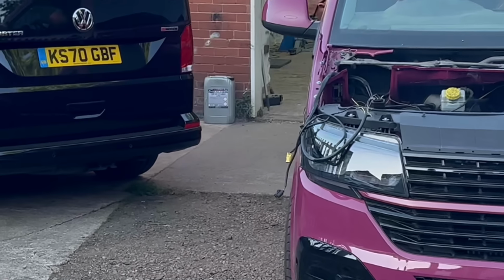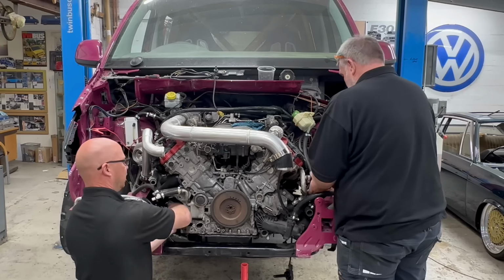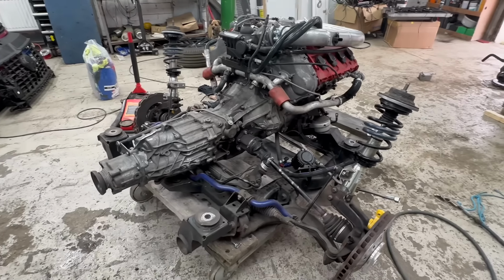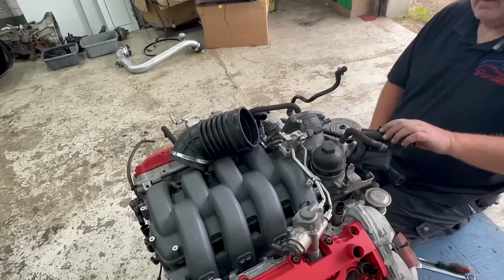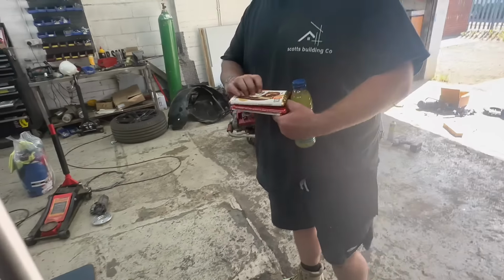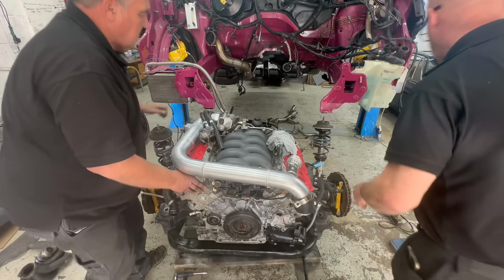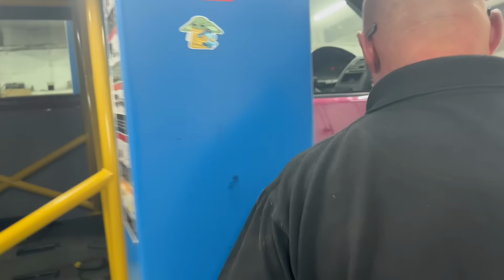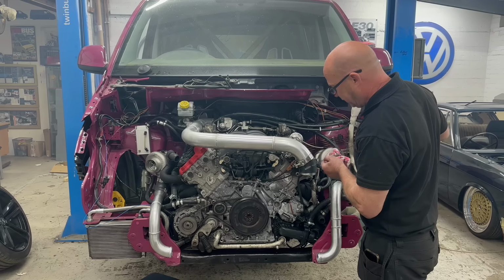we thought it was just a dodgy manifold, how wrong were we!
vw transporter with an rs4 engine and 2 turbos hopefully aiming for over 745bhp through the Quattro drive train to beat are old van

insta and Facebook  "notjustcampers"

thanks to the people that have helped us
vw transporter breakers "rob a dead-dub" on Facebook for supplying us with the rolling shell. check them out for your transporter spares

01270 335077 if you need anything dry ice blasting give this man a call for an unbelievable service at a really competitive price

AET turbos in Normanton 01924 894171for all of their help choosing the right turbos for the rs4 engine

Travelin-lite ltd 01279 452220 who have helped us out with a complete t6.1 facelift front end for the van